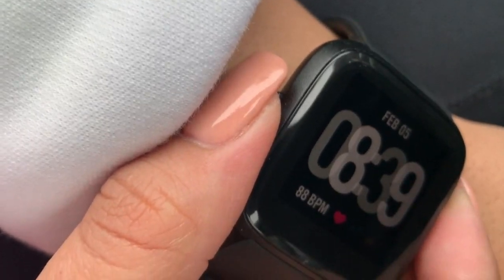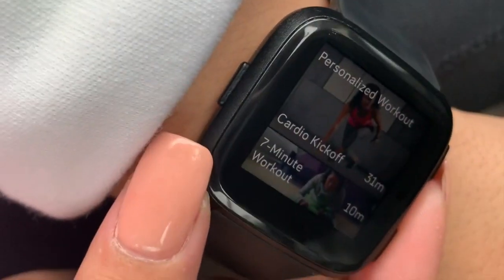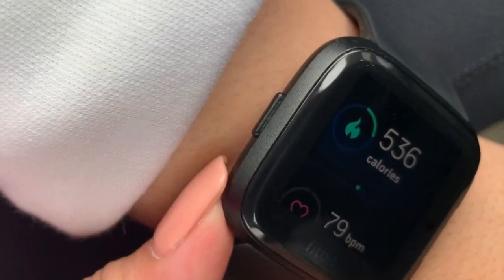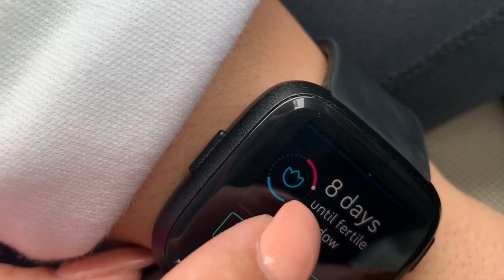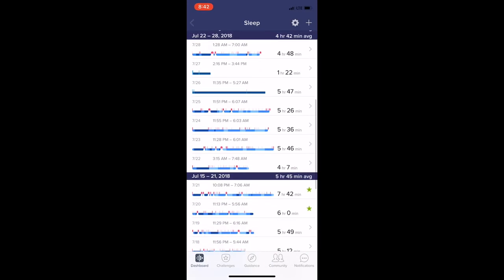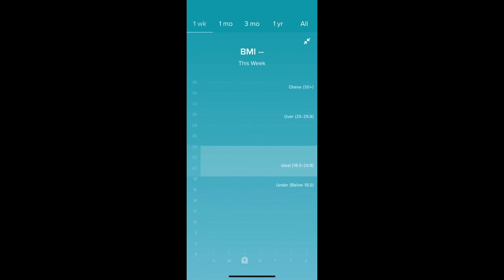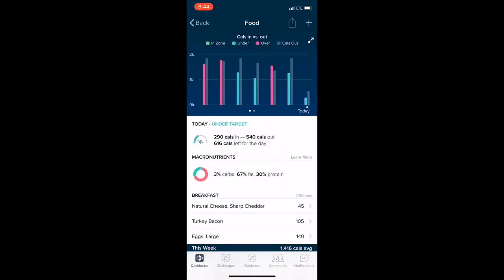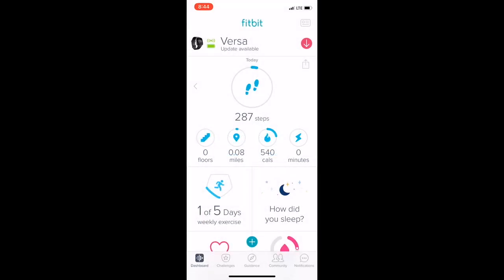HOW I LOST 35 LBS USING MY FITBIT